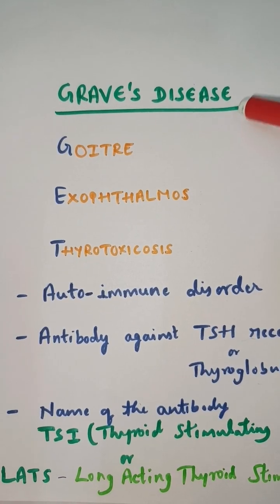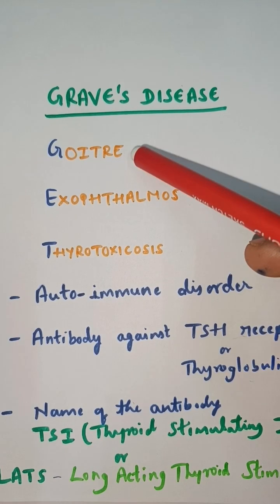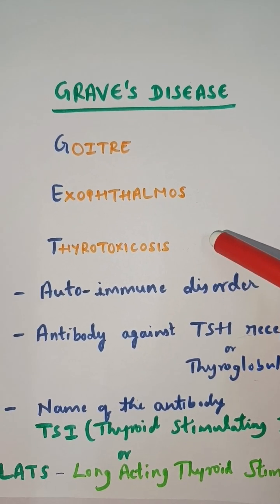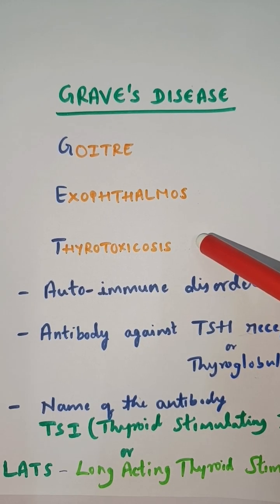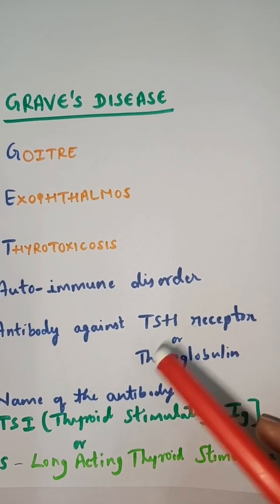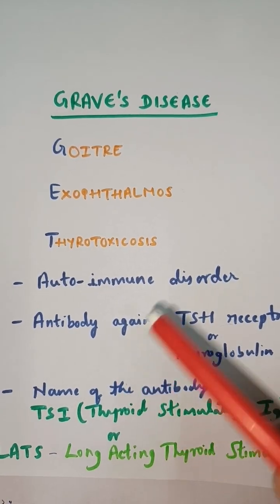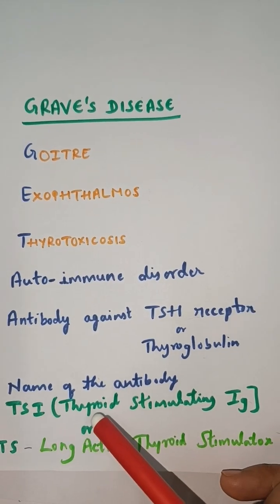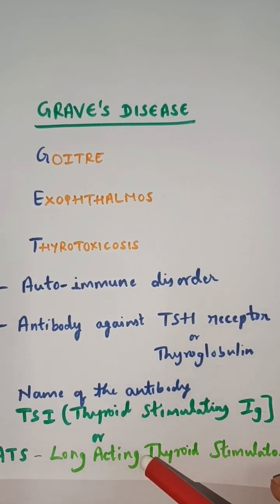GRAVES disease | Thyroid disease | Hyperthyroidism Medical Med school